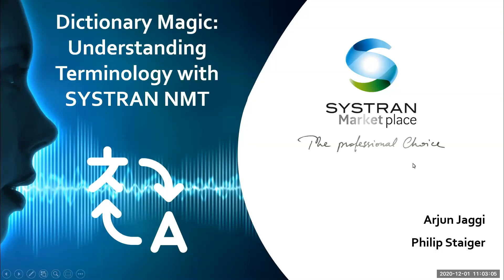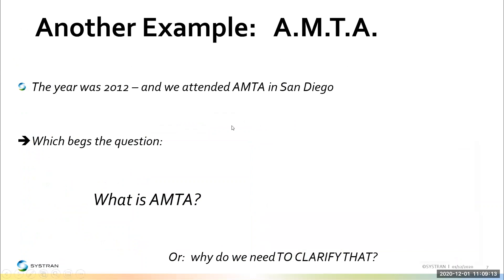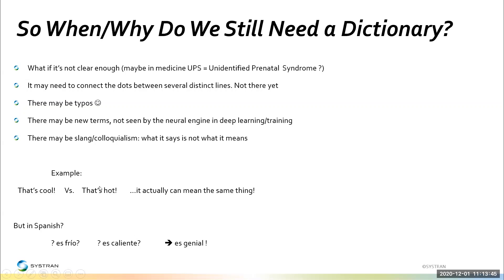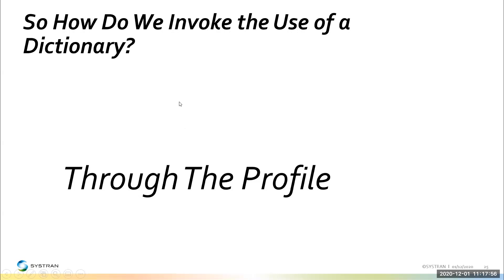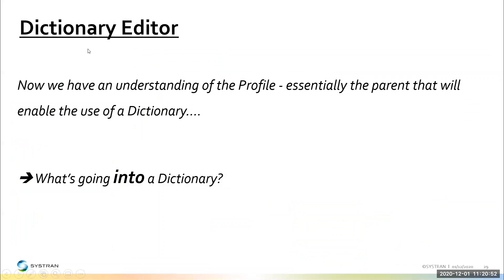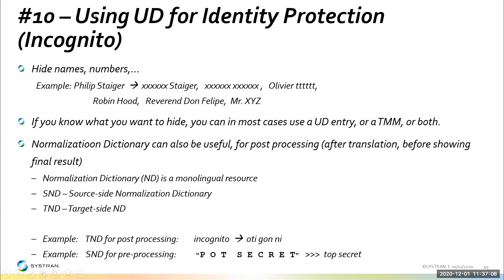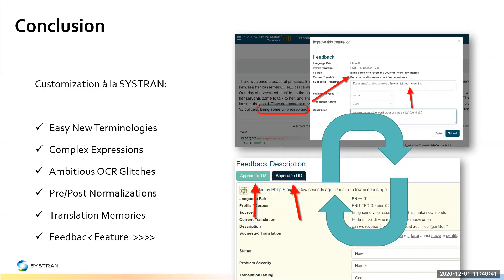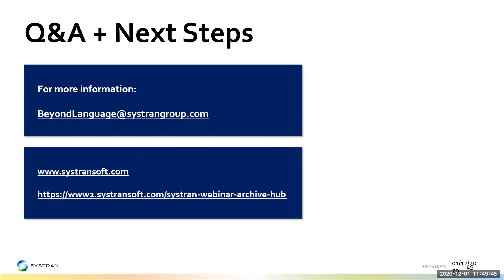Understanding Terminology with SYSTRAN's NMT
Webinar: Crash course on how to take advantage of the terminology functions SYSTRAN offers, such as pre/post processing corrections, anonymization, and translating better than the original. You will learn about ‘common’ typical uses of multilingual glossaries, as well as DNT (Do Not Translate) options.